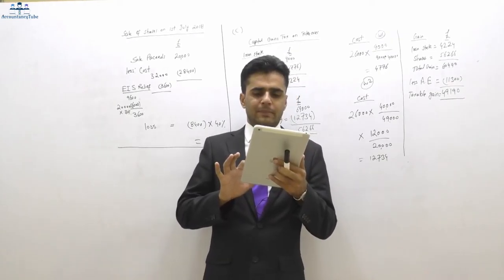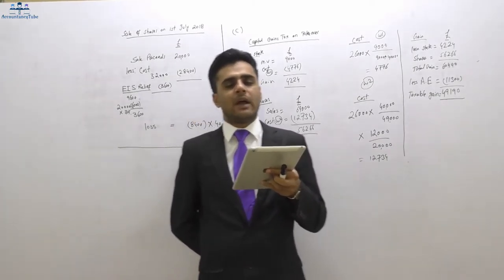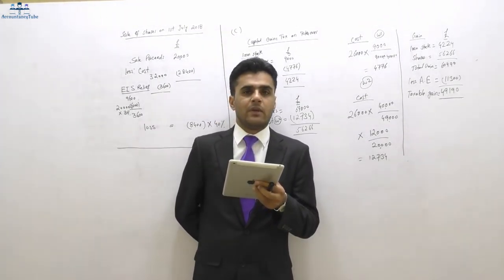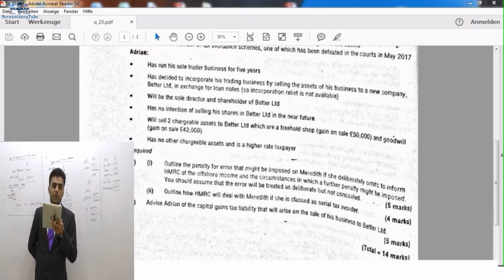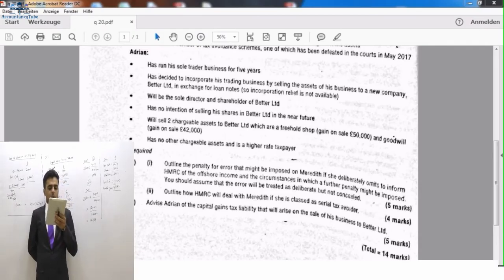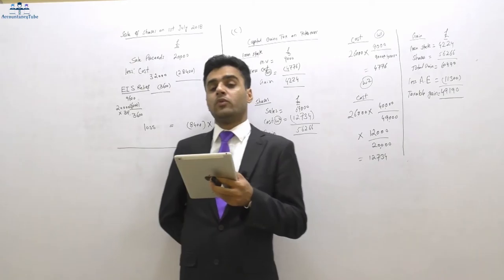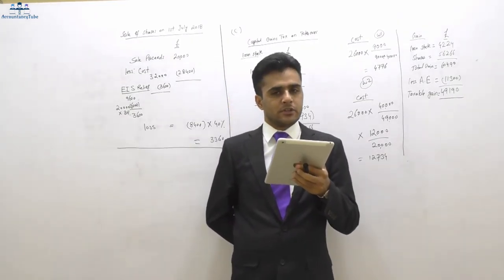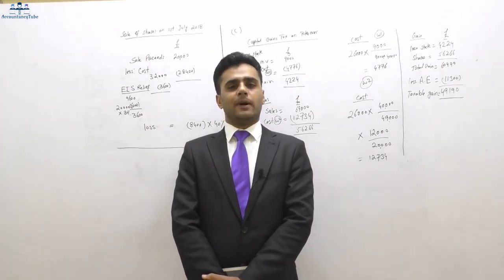ACCA P6 UK | CGT final part | AccountancyTube.com